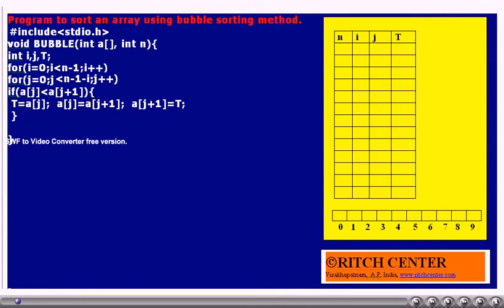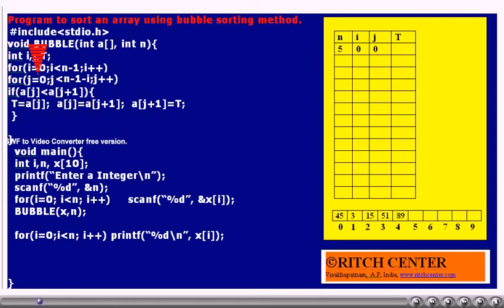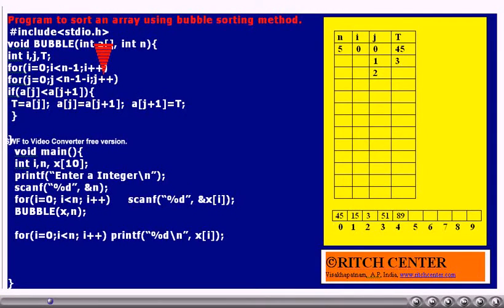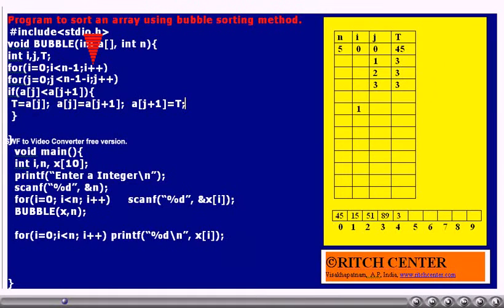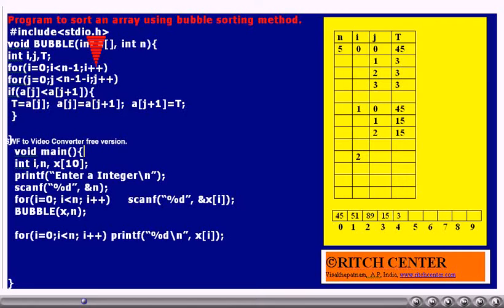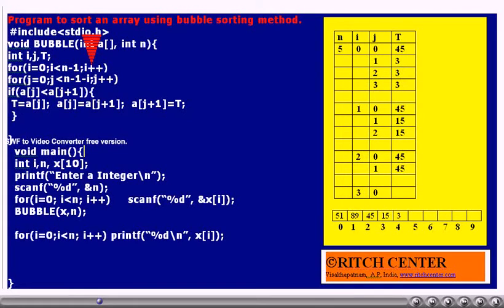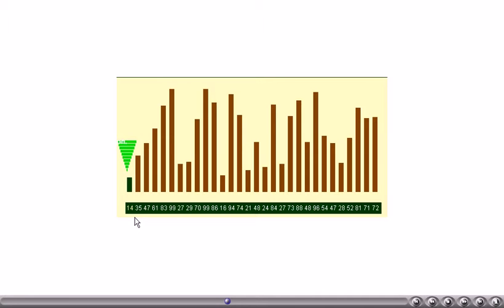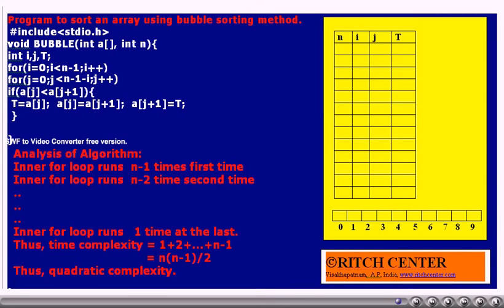bubble: This video explains about the working of bubble sorting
This video explains about the working of bubble sorting